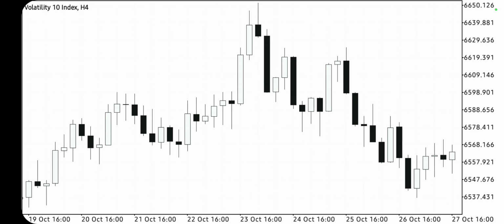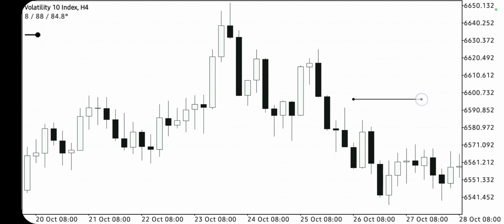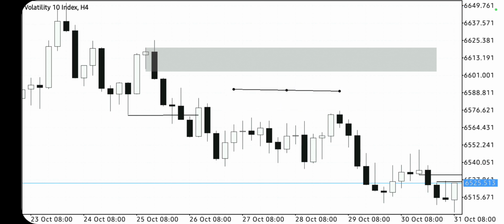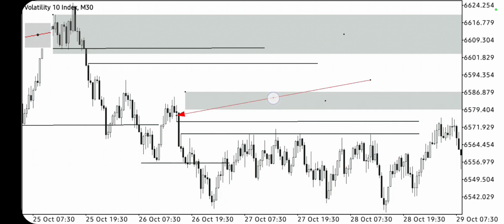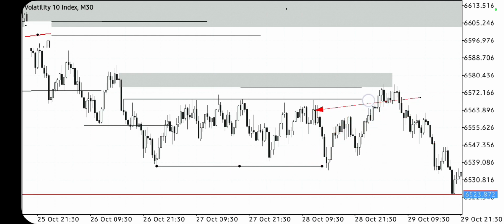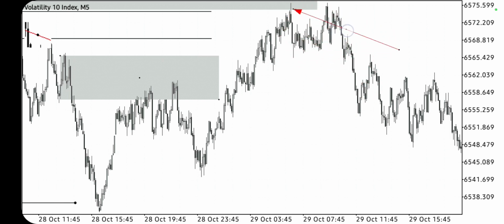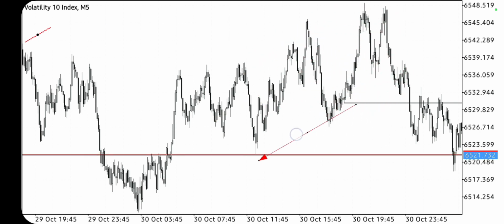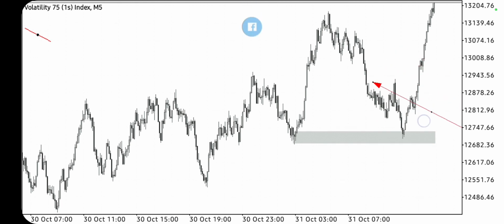The Only Strategy You Ever Need In Forex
Foreign exchange trading on margin carries a high level of risk and is not suitable for all investors. The high degree of leverage can work both for and against you. before you decide to race foreign exchange, think about your investment goals, level of experience, and risk tolerance. it is possible that you will suffer a loss in excess of your initial investment. you should be aware if all the risks associated with currency trading and seek advise from an independent financial advisor if you have any concerns.
Any opinion, research, analyses, prices or other information contained in the videos provided on this channel is provided as general market commentary and does not constitute investment advise. SyntheticGoddess will not accept liability for any loss or damage including, without limitation, to any loss of profit, which may arise directly or indirectly from use of or reliance on such information.

The content on this channel is subject to change at any time without notice, and is provided for the sole purpose if assisting traders to make independent investment decisions. SyntheticGoddess has taken reasonable measures to ensure the accuracy of the information on the channel; however, it does not guarantee accuracy and will not accept liability for any loss or damage which may arise directly or indirectly from the content or from your inability to apply what's been shown correctly or access the channel.